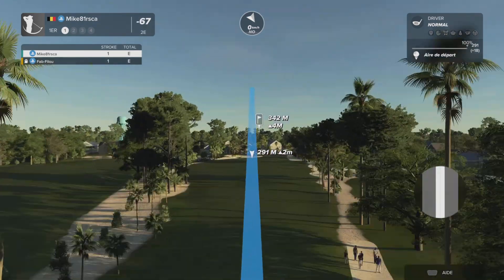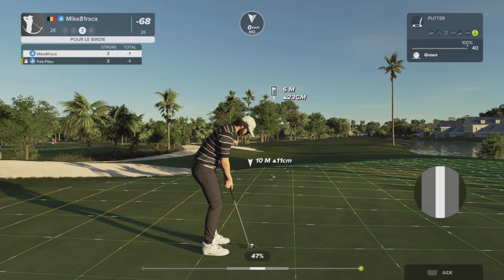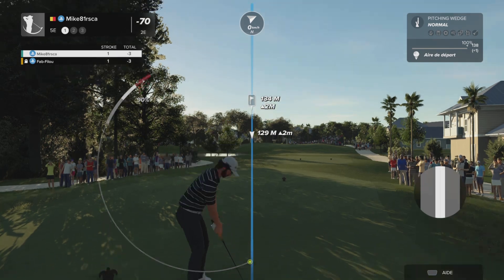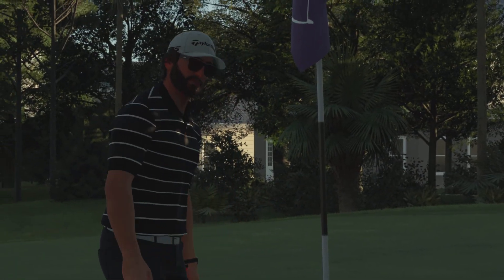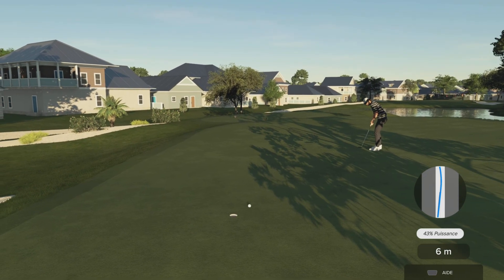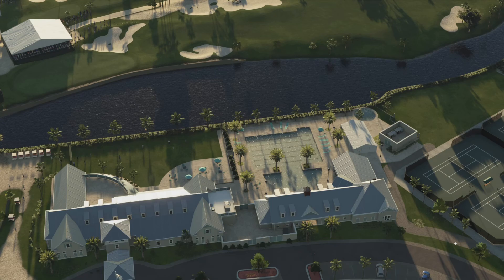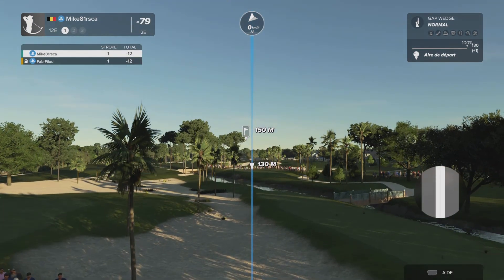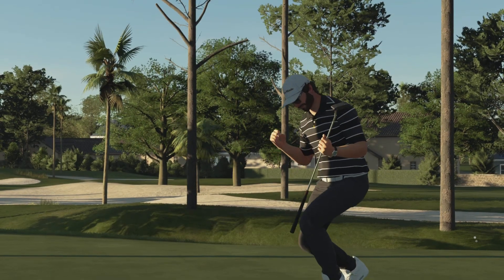PGA Tour 2K23 | Association du Mike Player Tour contre Fab à Atlantic Beach | 4ème Tour #2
Association du Mike Player Tour contre Fab

Tournoi 2 : Atlantic Beach - 4ème Tour